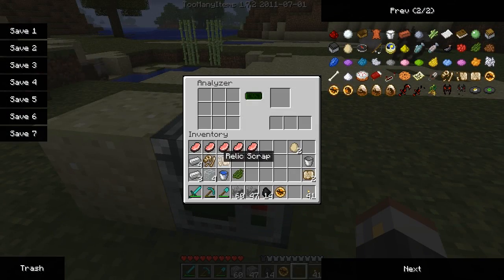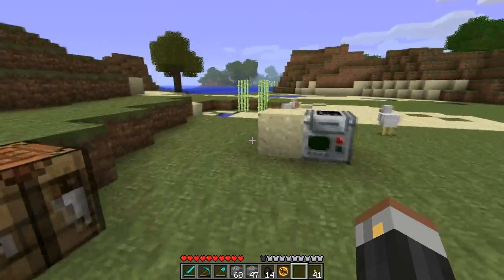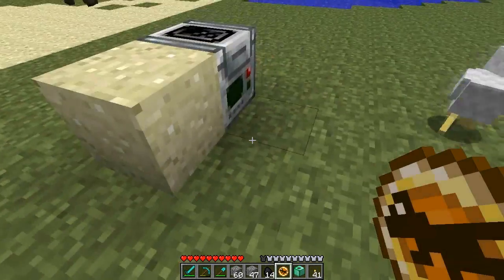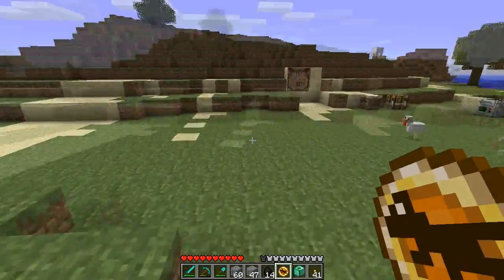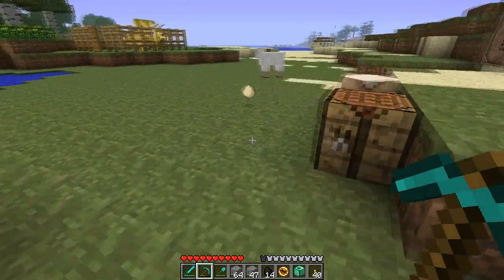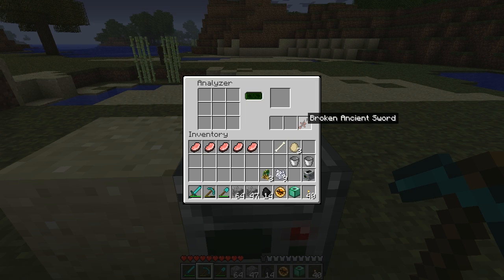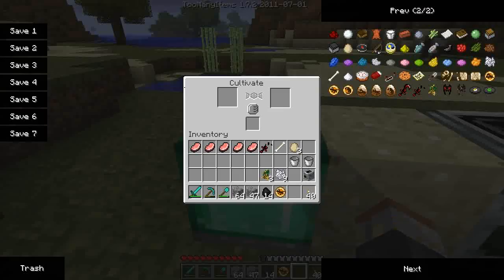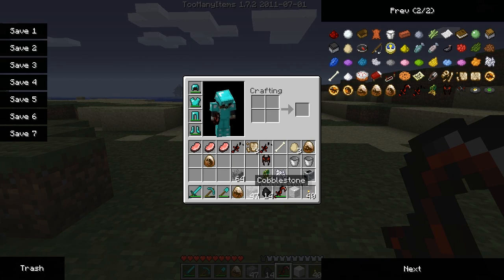Ep11 - Fossil and Archaeology mod - Make your own mini Jurassic World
G'day all!

In this Episode I review the mod Fossil/Archaeology mod. You can dig up old fossils which can be put into machines that can make an egg, which will turn into a Dinosaur. Also you can get other awesome items as well. Check it out!